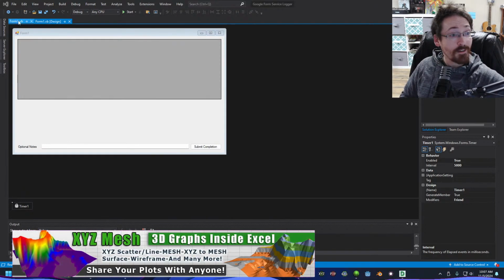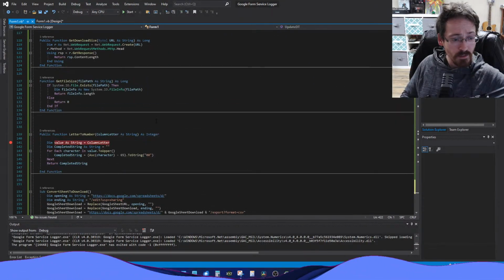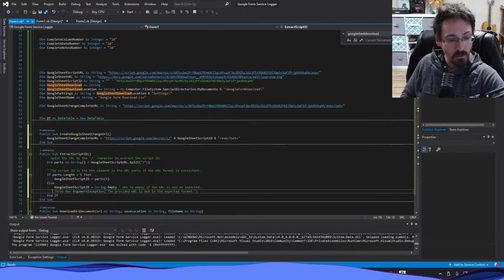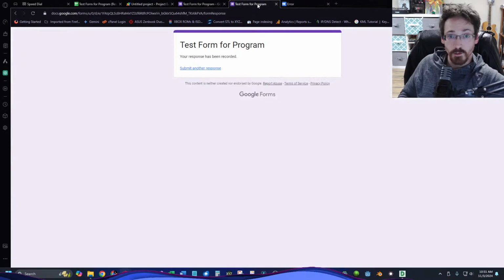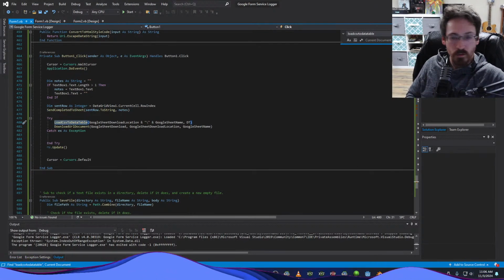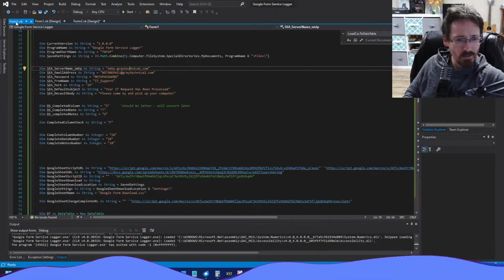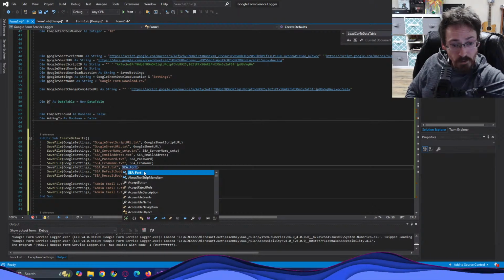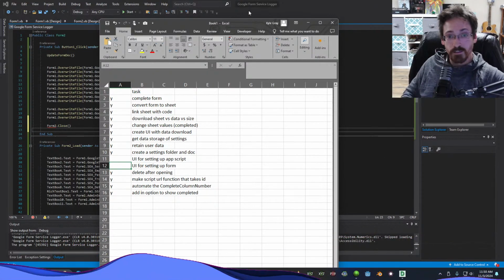Gray Technical Live Stream